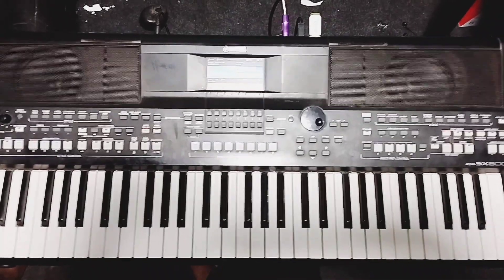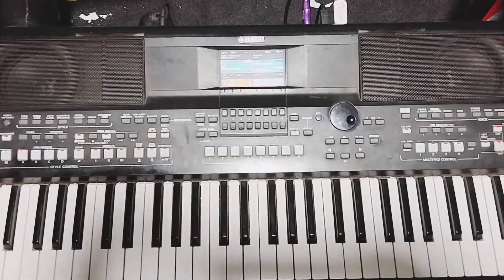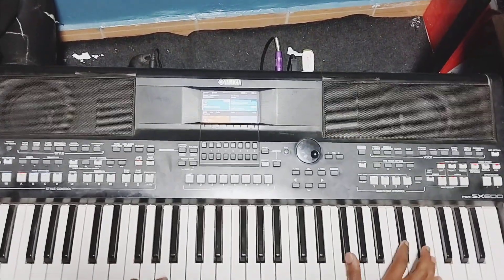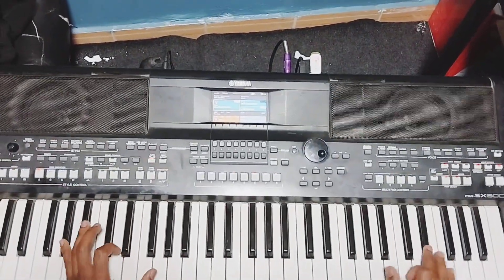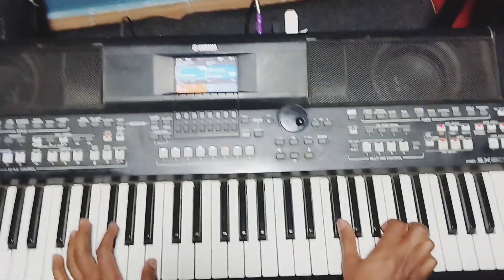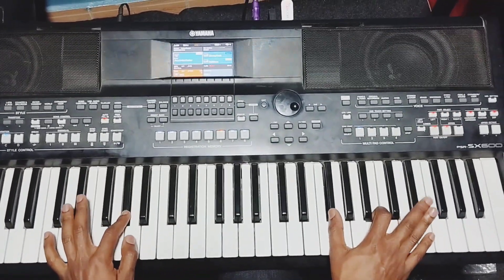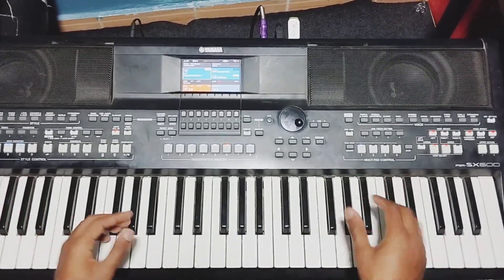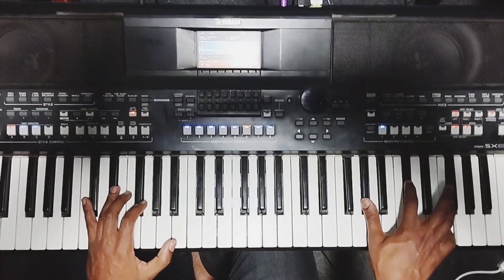Become A Seben Pro In Less Than Four Minutes Progression 1 4 5 4